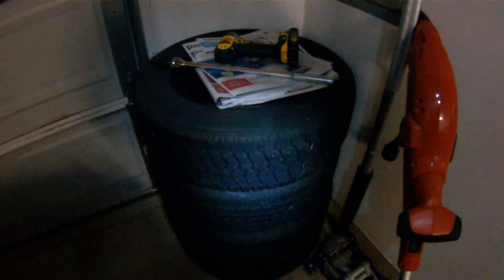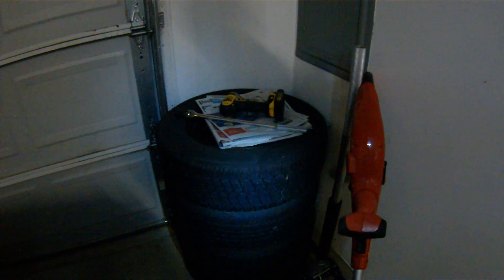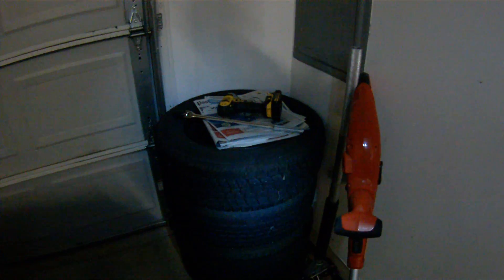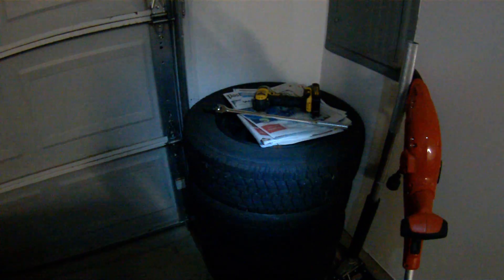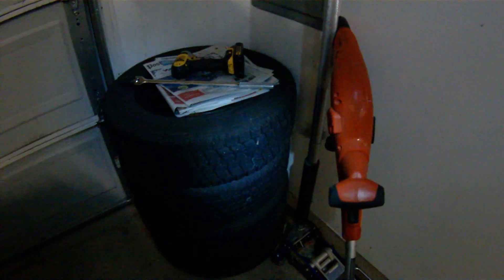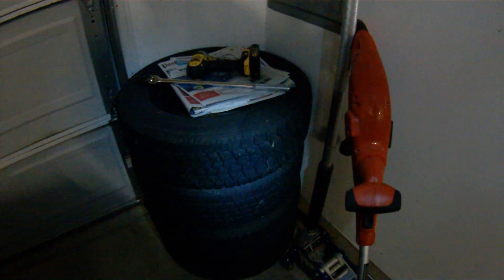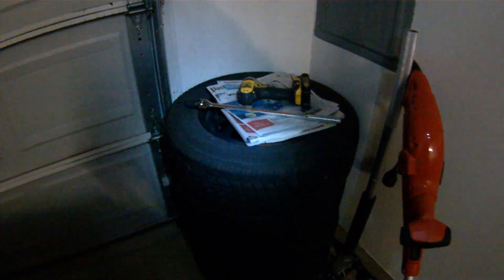2009 Honda Fit winter tires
Change Honda Fit to winter tires